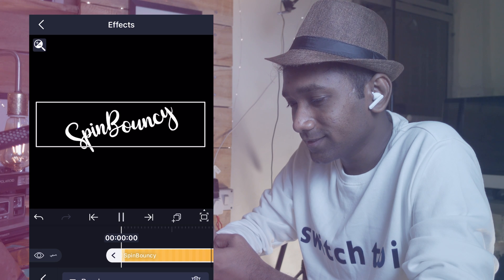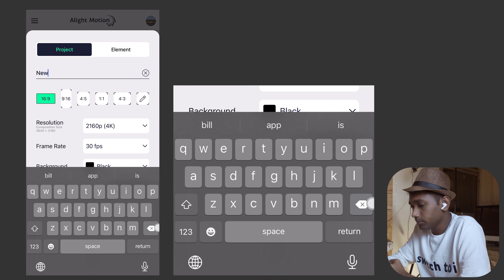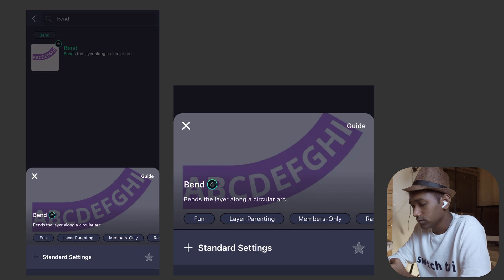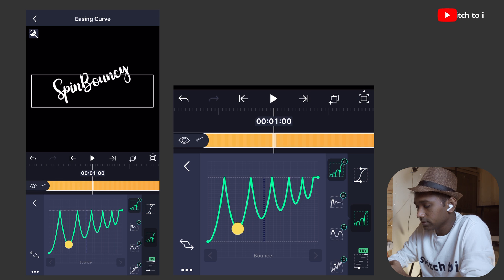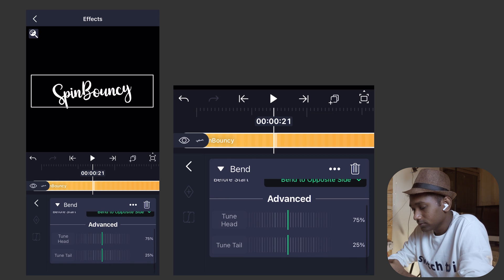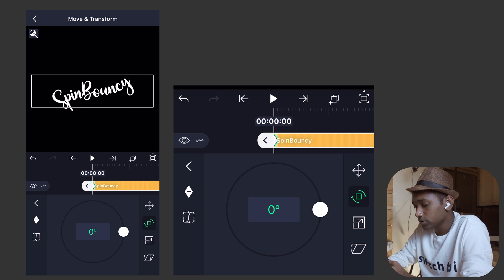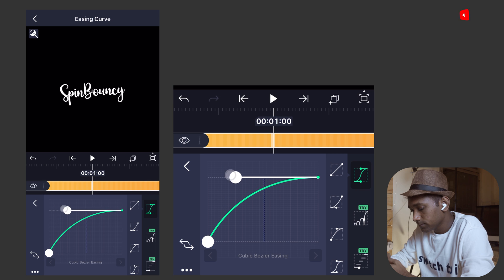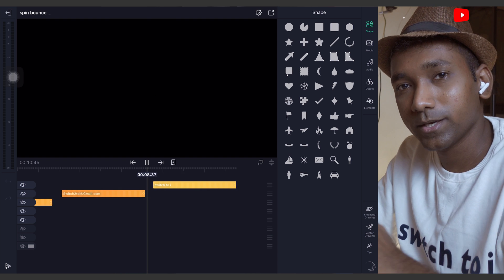Spin Bouncy Text Animation Alight Motion 4.1 Tutorial | Episode 4 by switch to i (Android_iOS)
I Am Your alightmotion Coach From “switch to i”

About this video:
Welcome everyone to this brand-new series of @AlightMotion
In this video (Episode 4 we will learn to create  brand-new spin bouncy text animation inside alightmotion).  This text effect/animation is cute 🥰 can be used for intro, title card lower lower-thirds etc. I enjoy creating this text effect, Hope enjoy too✌🏽😄
Creating content in Alight Motion, will be very helpful for creating Digital ads & also for your social platforms like YouTube Instagram & website.

Time Saver:
Note: kindly Don’t skip all steps are very new if you skip it might
be difficult to get this same page curl transition look
(all steps are same for Android & iOS Users)

00:00 thank for Donation
00:07 Spin Bouncy Text intro
00:56 Spin Bouncy Tutorial (Project setting)
1:57 adding text layer with custom font
3:00 adding Bend effect to text layer
4:12 Adding elastic easing curve preset
5:24 Adding start properties in bend effect
6:08 Adding advance bend effect
6:33 Adding Motion blur effect
7:23 Adding Rotate effect
8:44 Adding Scale effect
9:28 Final Preview of the text animation
9:39 Changing text (creating duplicate copy of text layer)
10:22 Showcasing Spin Bouncy text animation on iPad Pro

2:22 learn how to install custom font on iOS👇🏼

Support Channel👇🏼
Buy Alight motion transitions Pack (Premier Pro / Final Cut Pro like transition on mobile)
Free World Class Active 24/7 Support (for this Purchase)
switch to i
50%Off low Fair Price (Pre Activated link)